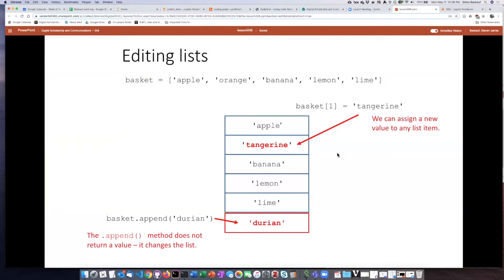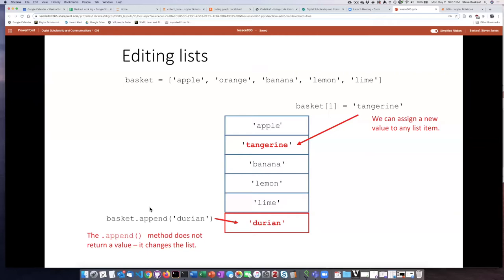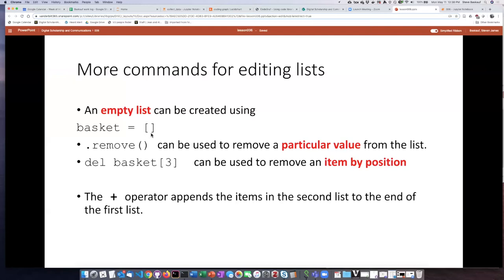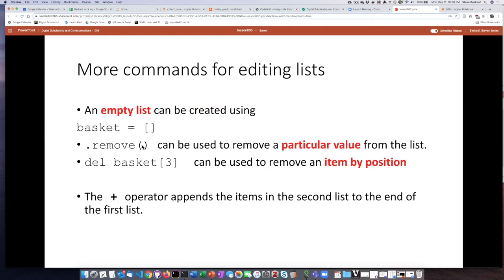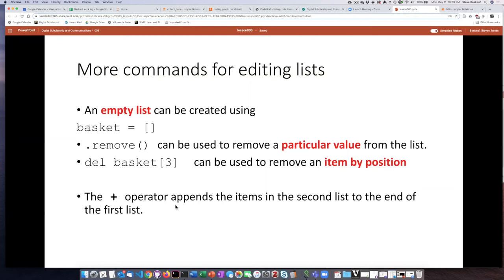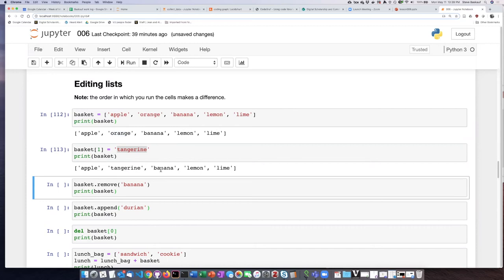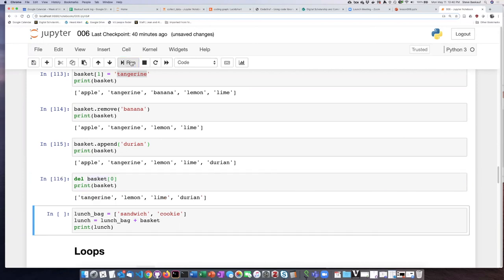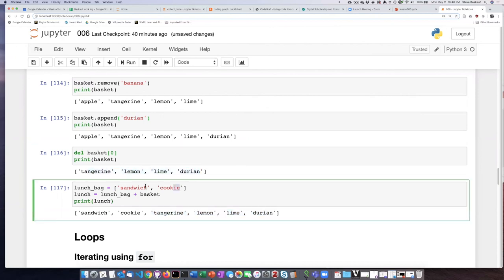006e Modifying a list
Lists and loops - Modifying a list